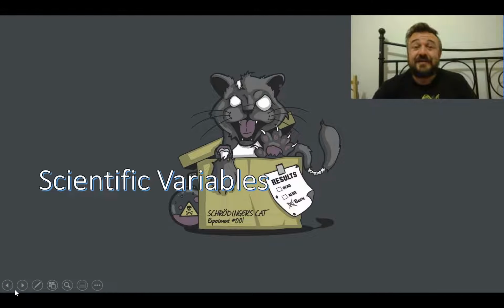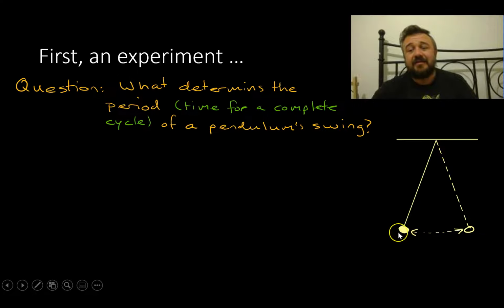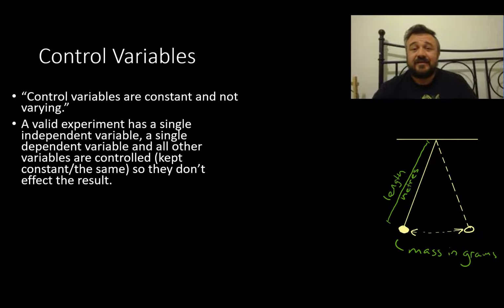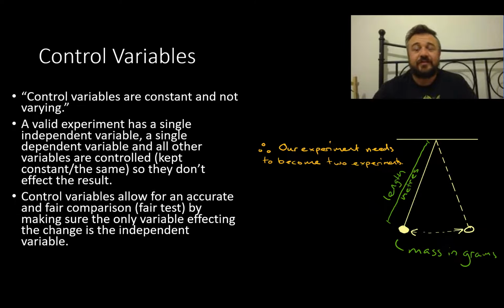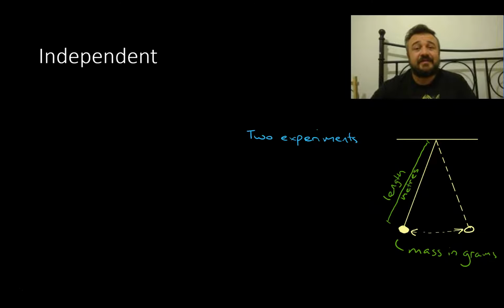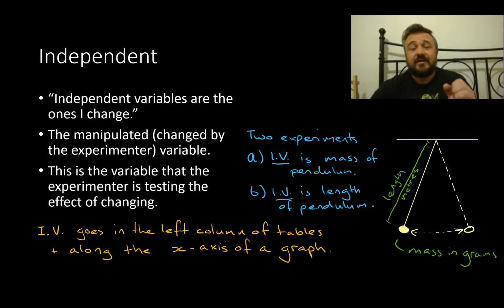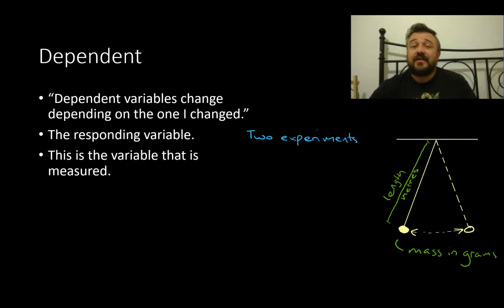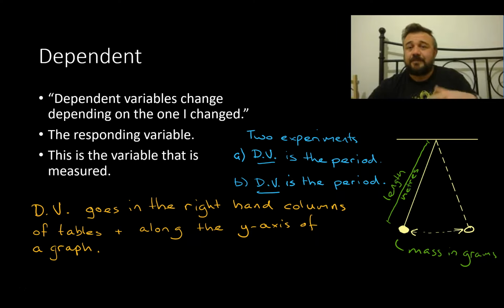Scientific Variables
Need help identifying the variables in a scientific experiment?